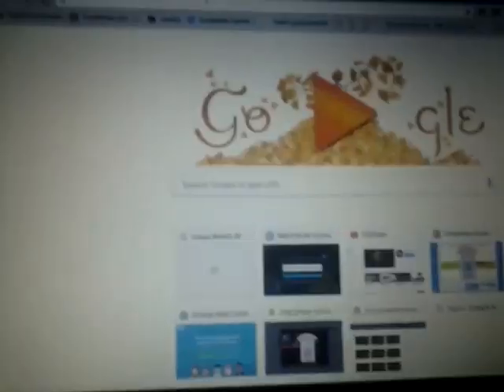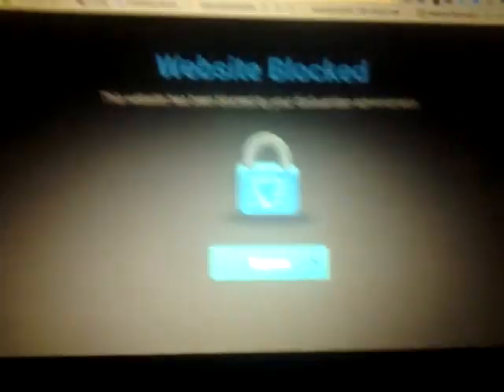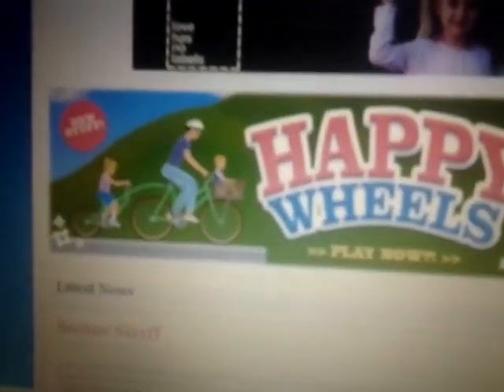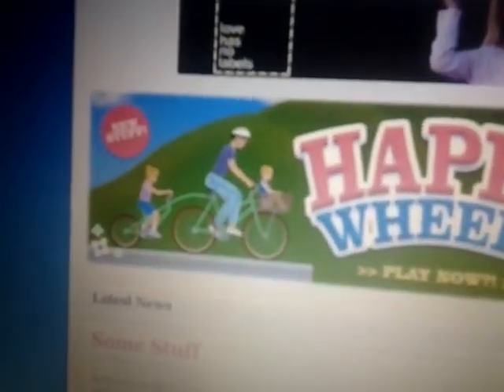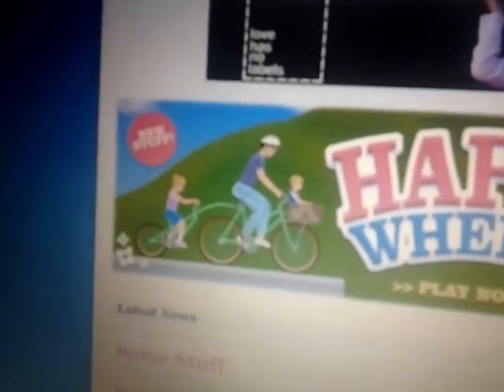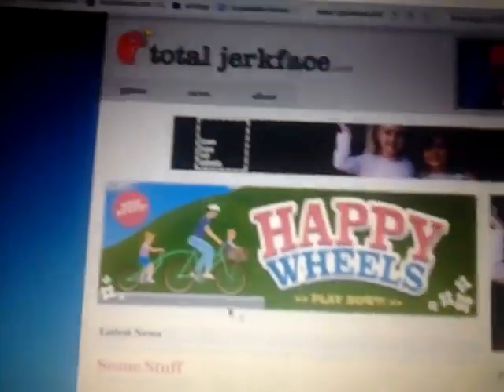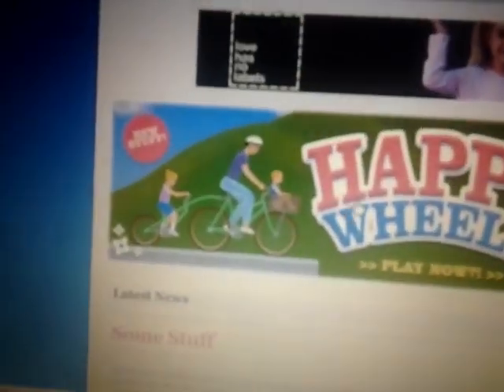How to unblock anything on school chromebook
Any website works ! Happy wheels facebook Twitter instragram etc